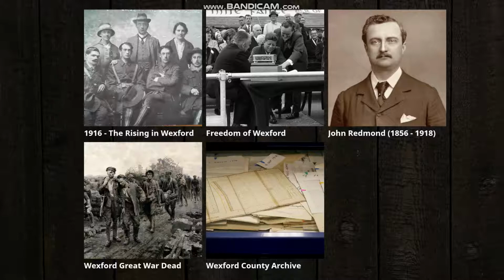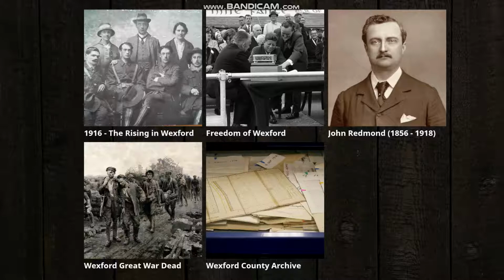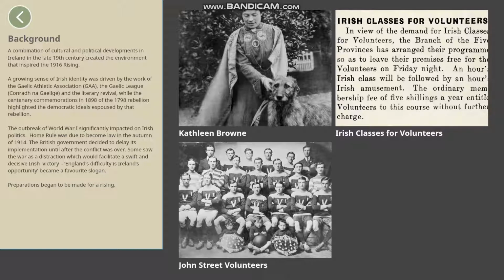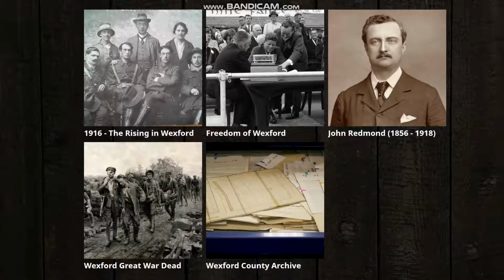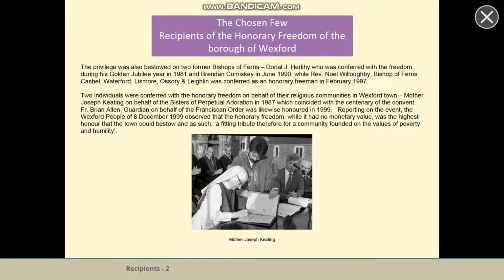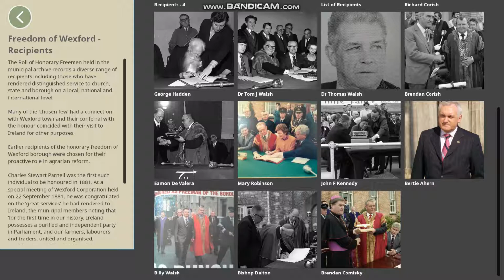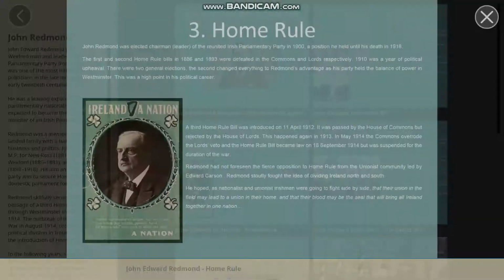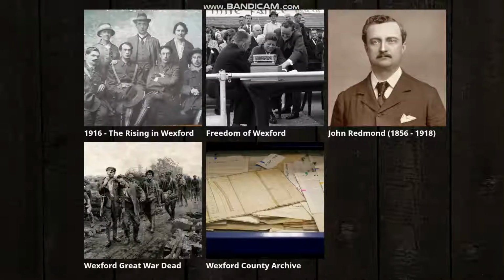LightBox3 Exhibition software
Lightbox3 is exhibition software that allows a library to setup and publish a digital exhibition very quickly with a simple interface, not at all technical, just point and click. It can upload Jpegs, Video and links to websites. Very clever software, easy to setup and maintain, and more importantly has an easy, simple interface for the Public. Runs really well on a large touchscreen but equally well on a large non-touch screen.